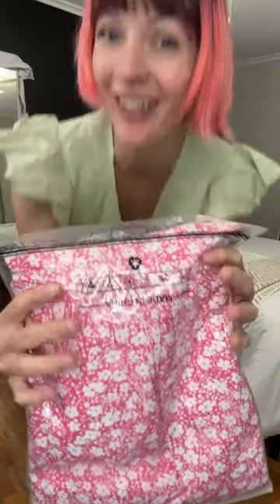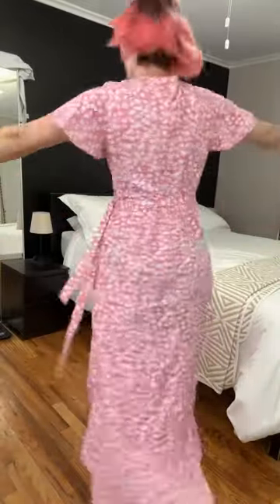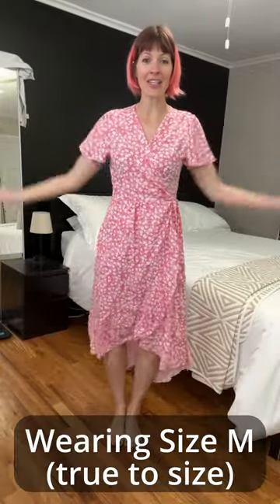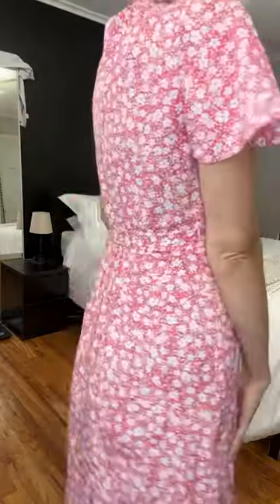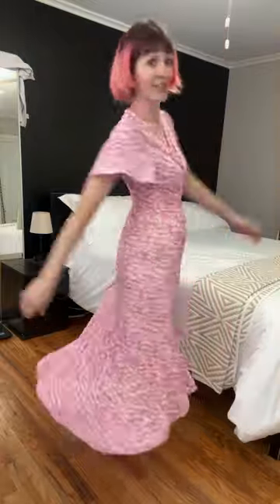A wrap dress that doesn't flash in the wind!?!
Buy this Naggoo floral midi wrap sundress here (affiliate link) - it's not lined and the wrap doesn't pin but it wraps so far around you're really quite protected in the case of walking and wind! love it!